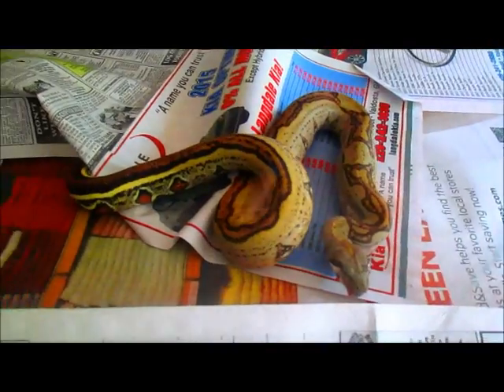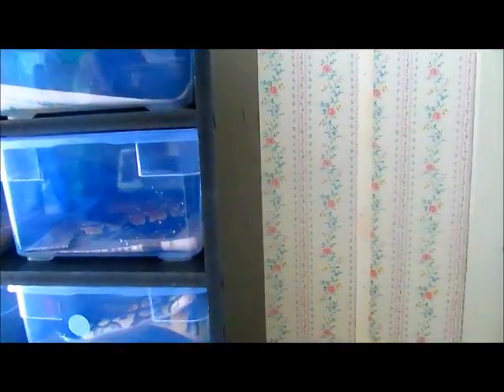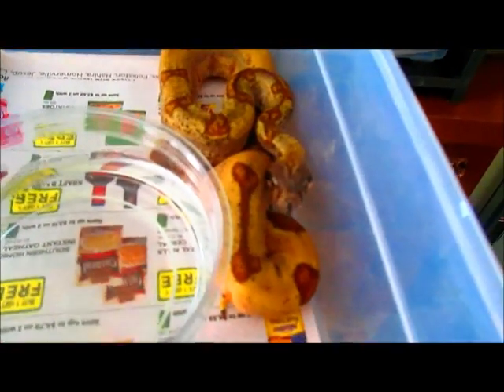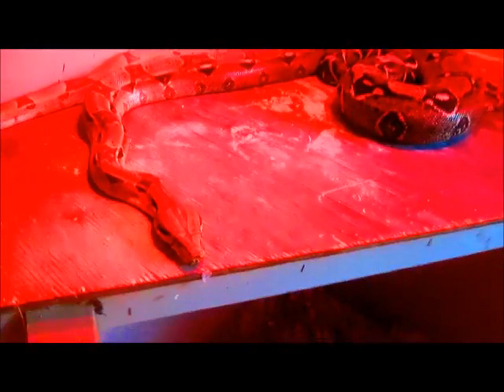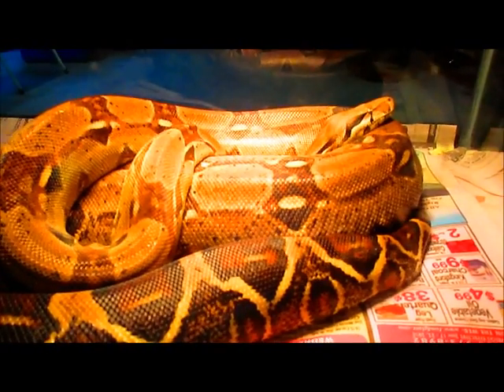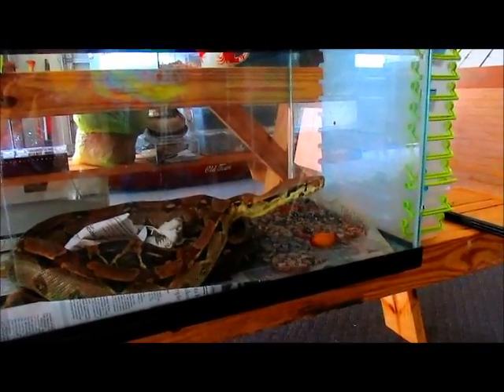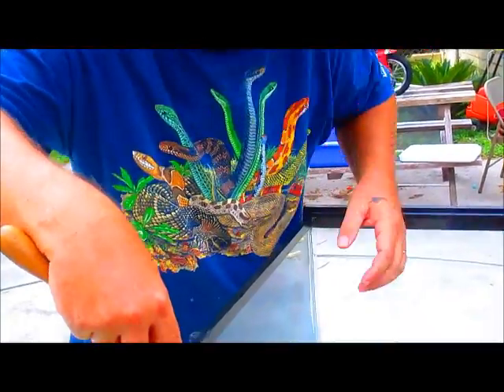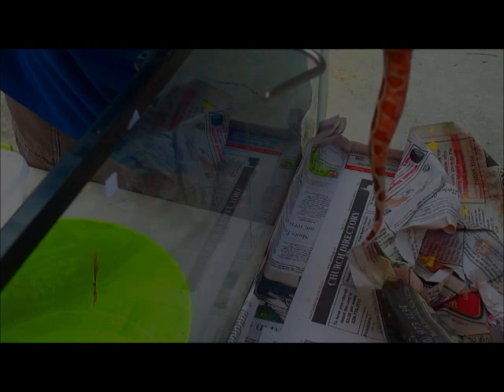OUR BOA CONSTRICTORS ARE HAVING BABIES!!!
Here is a short video about some of our Boa Constrictors.